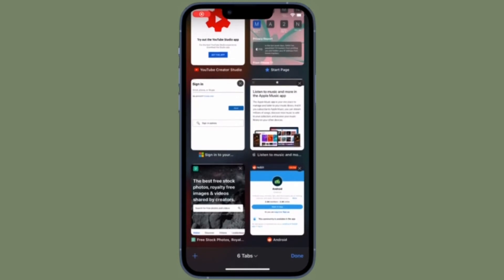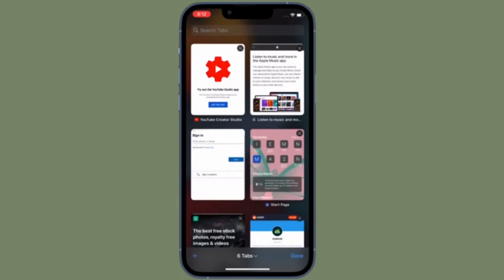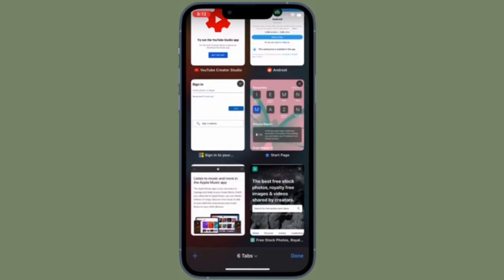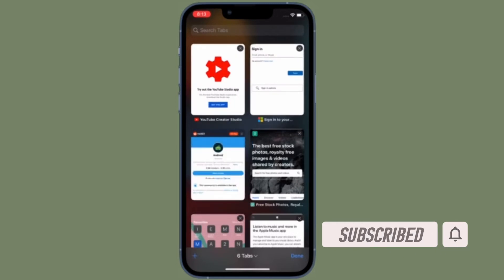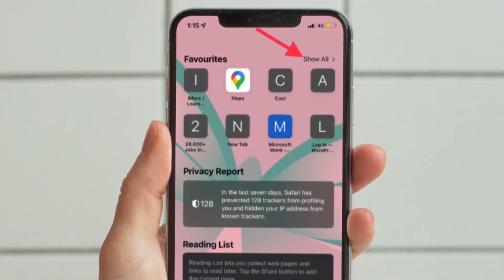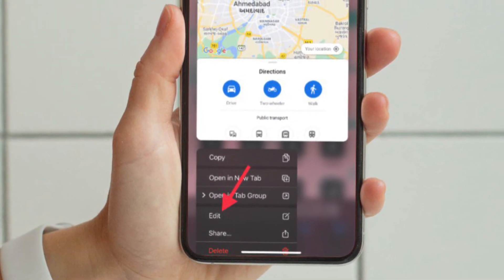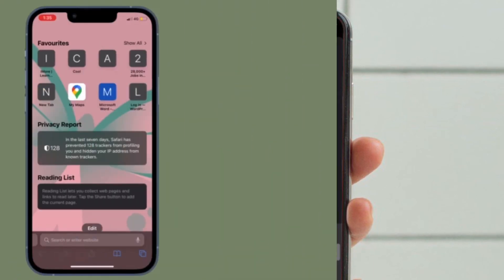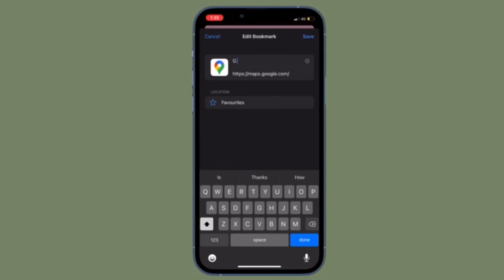How to Rename Favorites in Safari on iPhone and iPad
Here is how you can rename Safari Favorites in iOS 15/ iPadOS 15 on iPhone and iPad. Let’s learn how it’s done!